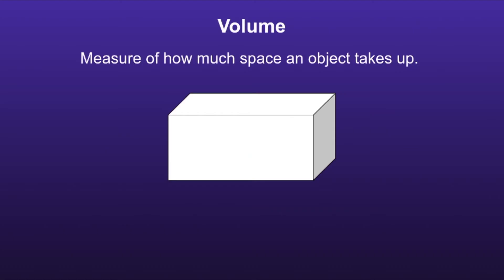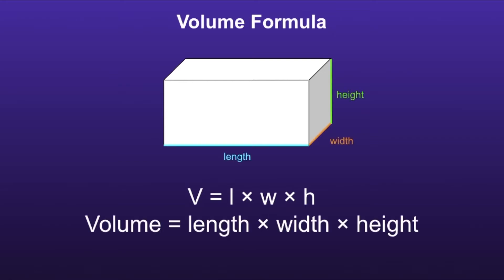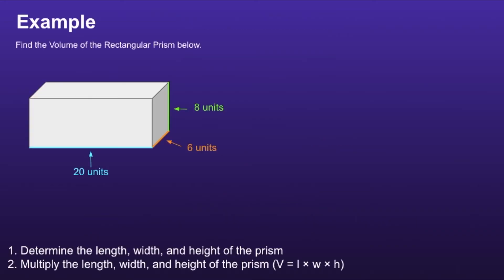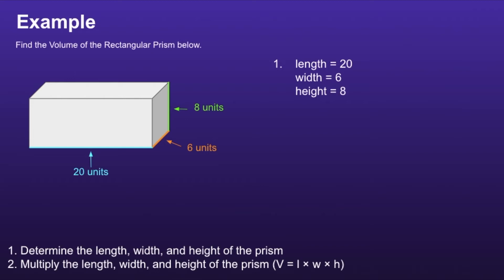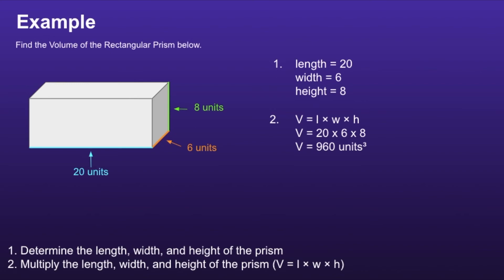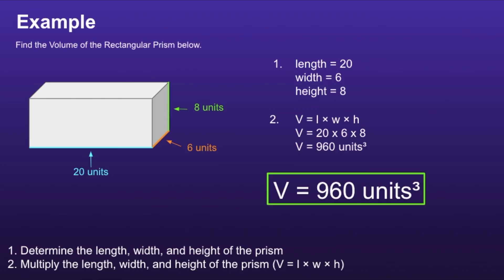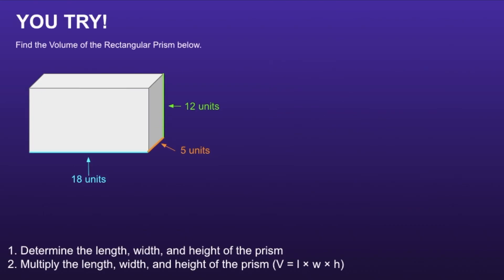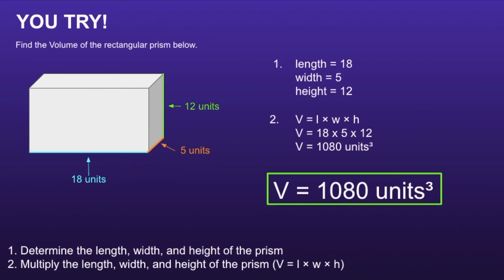How to Find the Volume of a Rectangular Prism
This video shows the viewer how to find the volume of a rectangular prism. The video starts by showing the formula V= l x w x h which means length times width times height. The video includes one example problem and one practice problem for the viewer to solve. By the end of the video, the viewer should know how to find the volume of a rectangular prism.